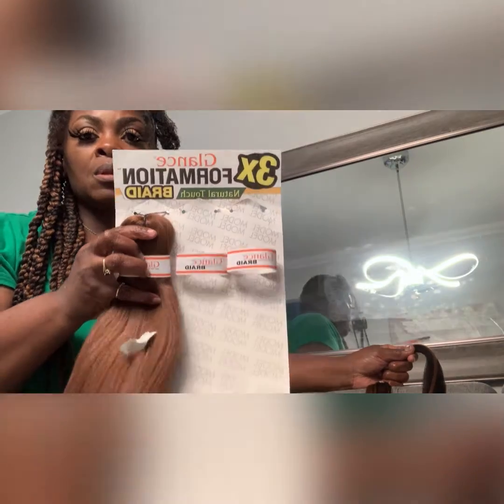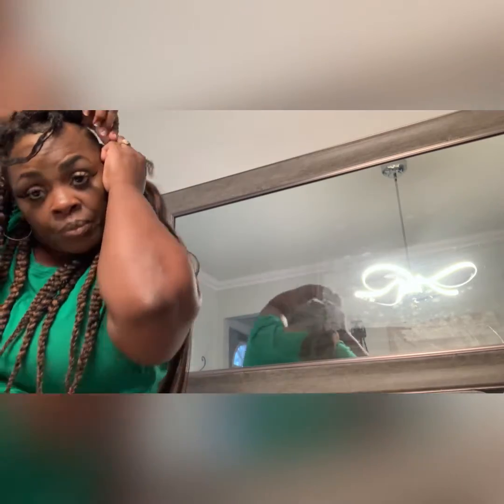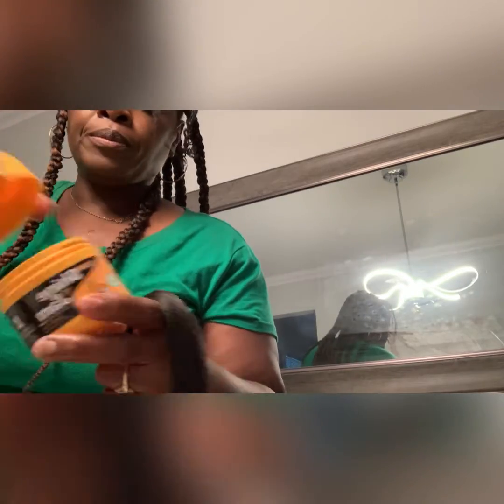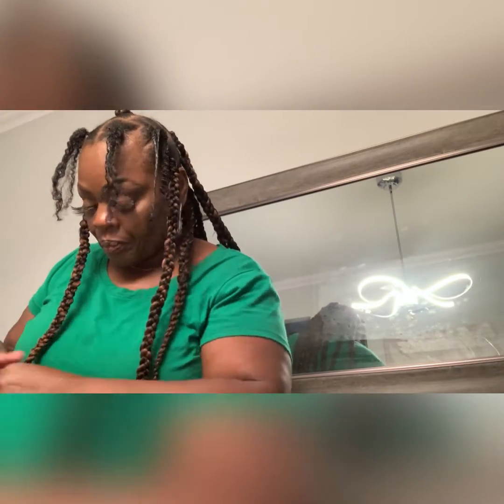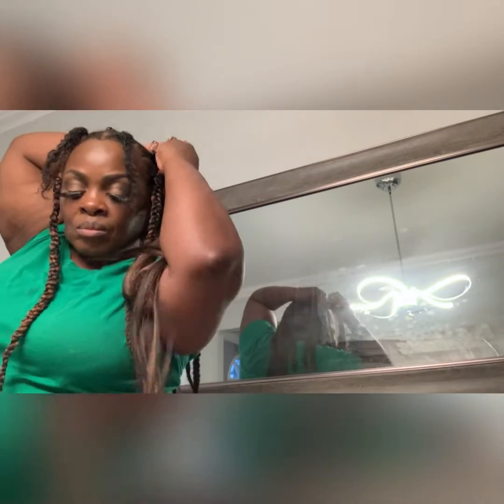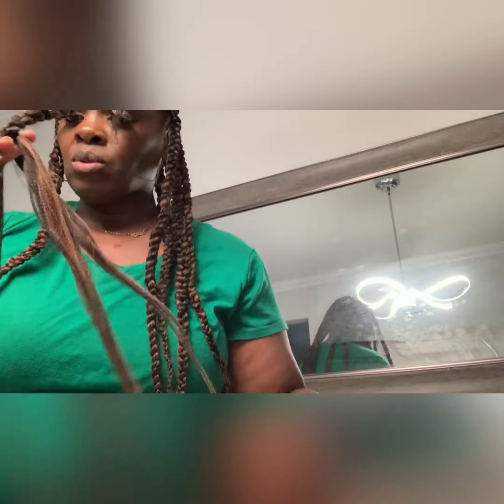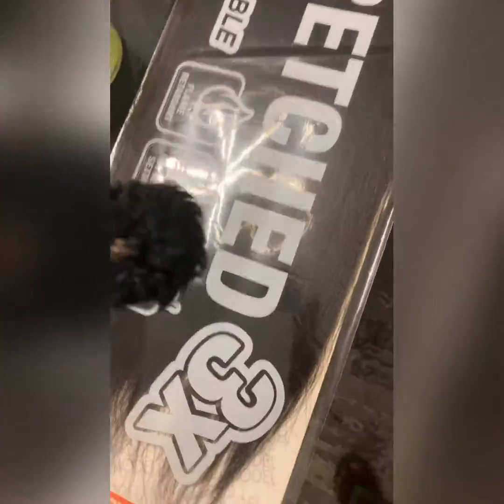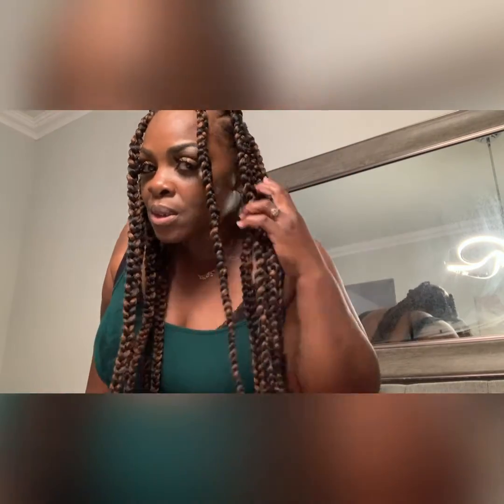Dookie Braids / POETIC JUSTICE BRAIDS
Come listen to me talk shit